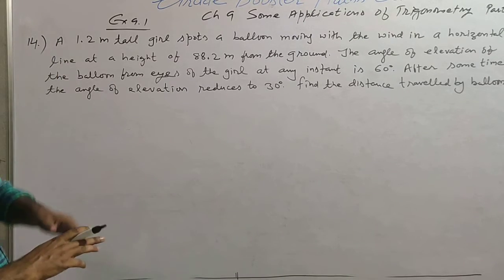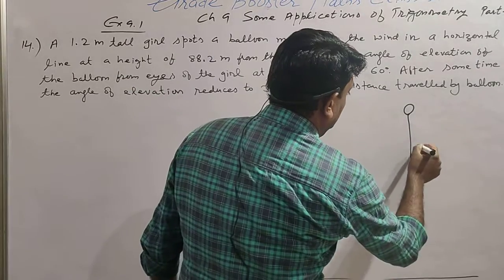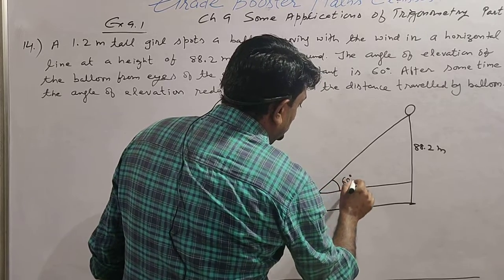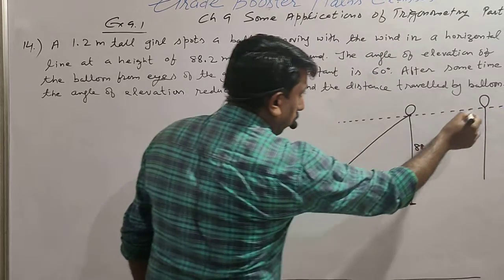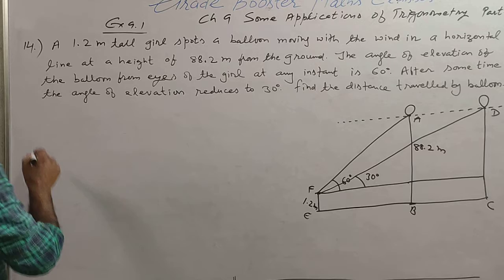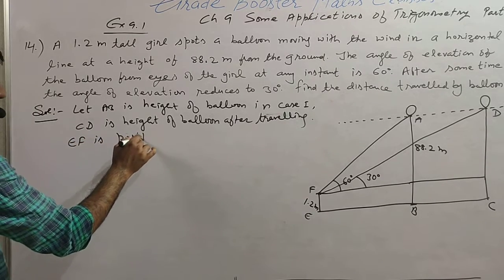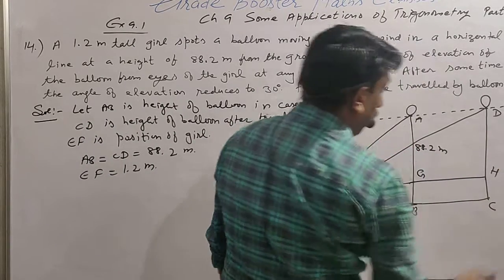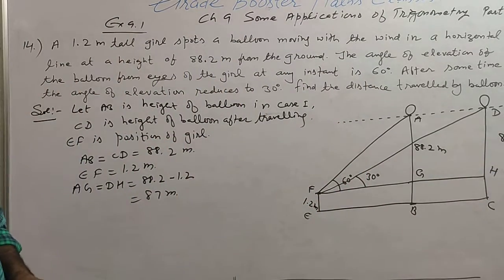A 1.2m tall girl spots a ballon Que14 ex 9.1 class 10 NCERT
A 1.2 m tall girl spots a balloon moving
with the wind in a horizontal line at a
height of 88.2 m from the ground. The
angle of elevation of the balloon from
the eyes of the girl at any instant is
60°. After some time, the angle of
elevation reduces to 30° (see Fig. 9.13).
Find the distance travelled by the
balloon during the interval.
question 14 of ex 9.1 Class 10 NCERT